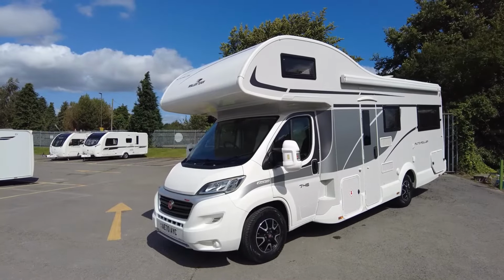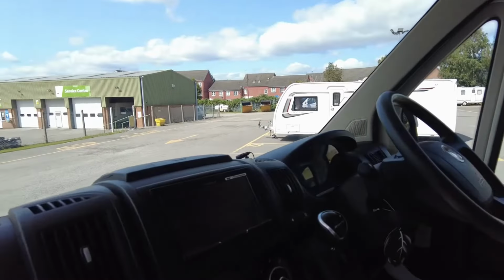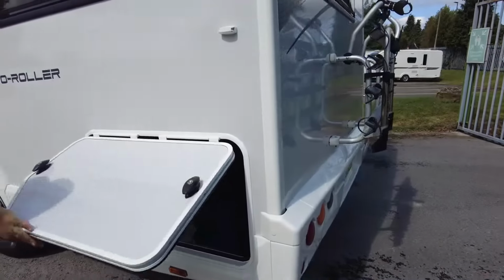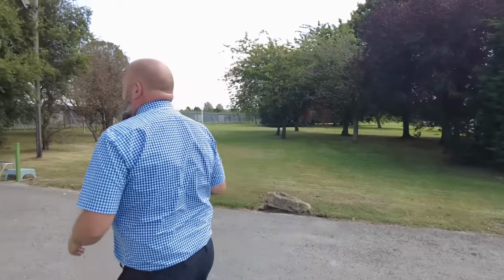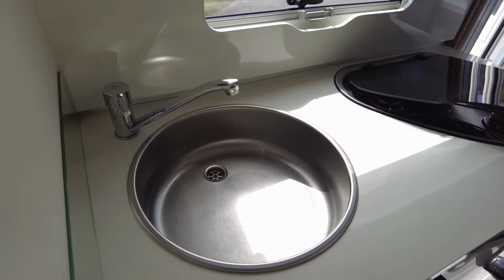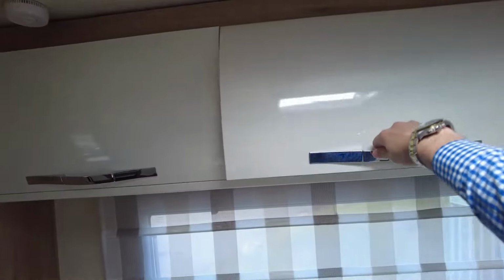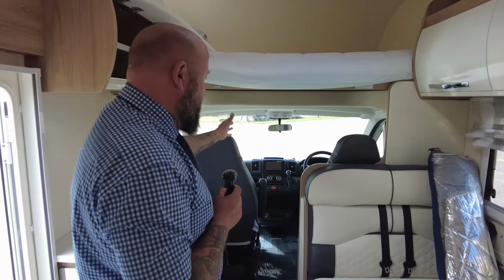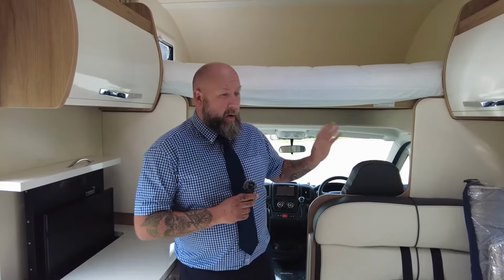USED 2020 ROLLERTEAM AUTO-ROLLER 746 AUTOMATIC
£54,995 ROLLERTEAM AUTO-ROLLER 746
Here we have a fabulous additon to our showground, this well presented used motorhome for sale -  Roller Team Auto Roller 746, which comes on a 2.3, 160 BHP, 9-speed Automatic Fiat chassis.

The Auto-Roller 746 is a must-have motorhome for those who love to spend time cooking, relaxing and generally being in their motorhome. Here is an unbelievable space for living during the day with a luxurious U-shaped lounge and double dinette. The kitchen comprises an oven with a grill, gas hob, and ample storage space to make cooking a meal a breeze on the road for the extended family. After a relaxing day spent socialising with friends and family, bedtime is just as comfortable; both the seating areas transform into double beds, and a fixed double bed over the cab makes this a spacious six-berth motorhome.

The added extras on this comprise of a hidden TV point in the front area, TV point to the rear, Dual View Rear Camera and external bike rack.

It comes fitted with the Truma heating system and a Touch screen stereo system with Bluetooth.

Being a 6-berth mode it also has the added benefit of having 6 belted seats, it is ideal for families and friends wanting a getaway, whilst not lacking in space.

Please call our dedicated Sales Team for more information on this lovely family motorhome, new to our Used Stock and available to view on our showground.